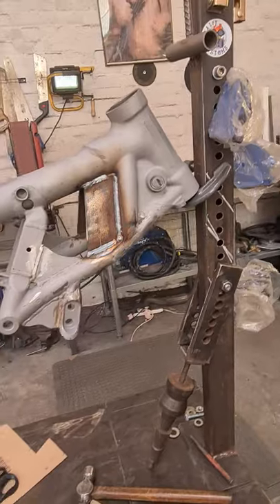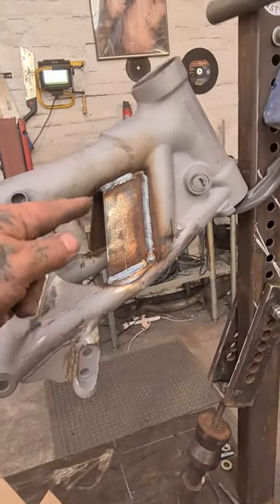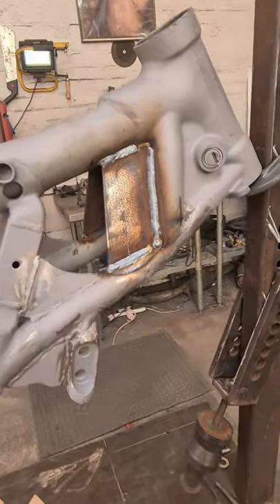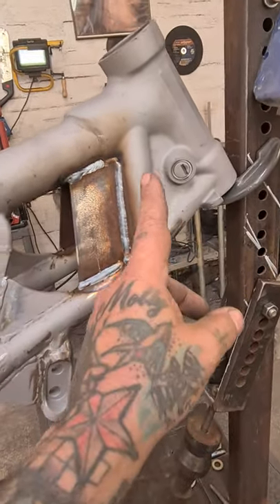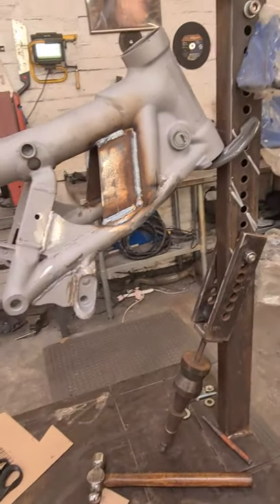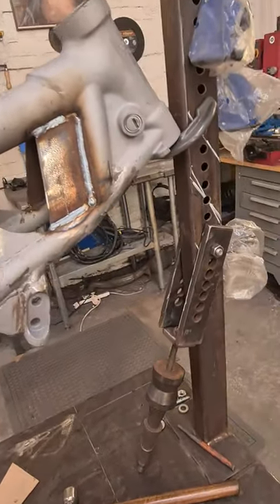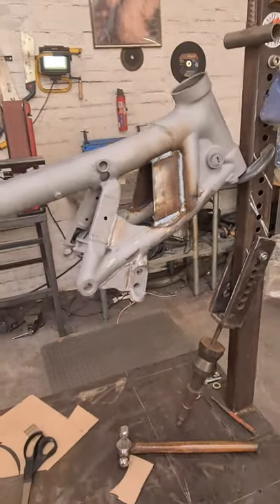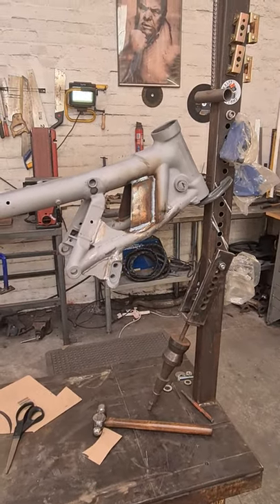Triumph Bobber Frame Mods Update